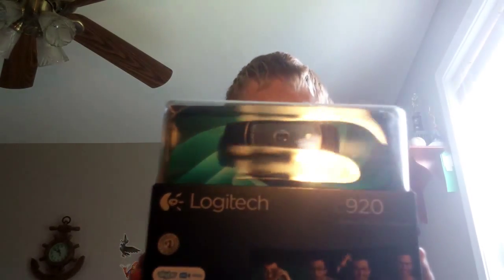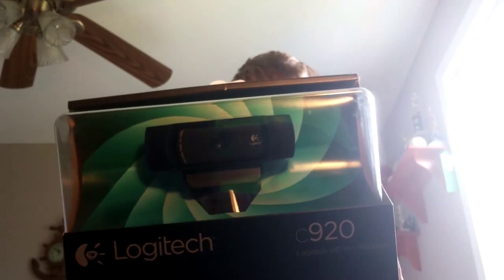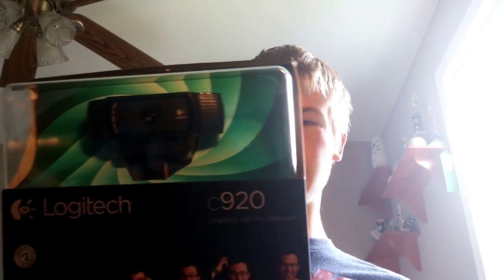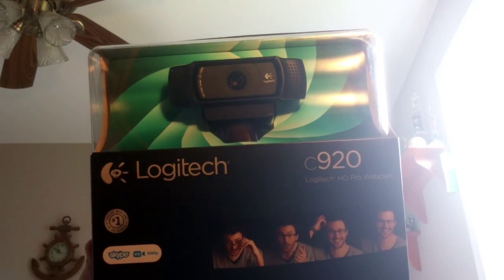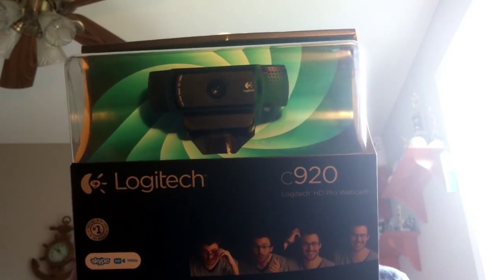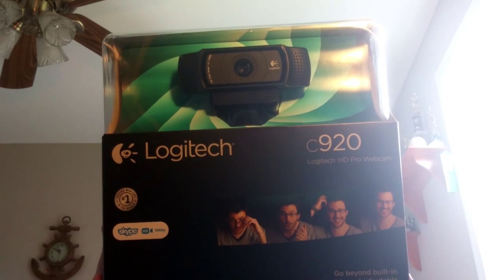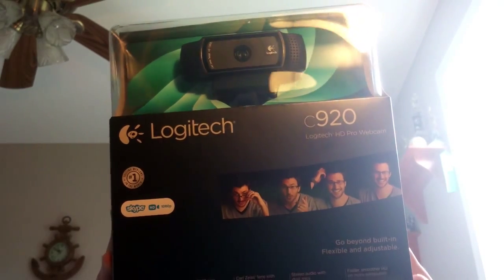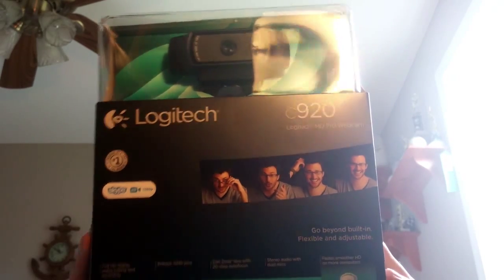Vlog| Logitech C920 Unboxing!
Got a new webcam! Now my facecam should be smoother and more High-Def! Now I need my keyboard, mouse, and headset!